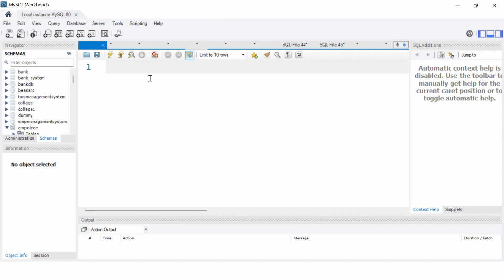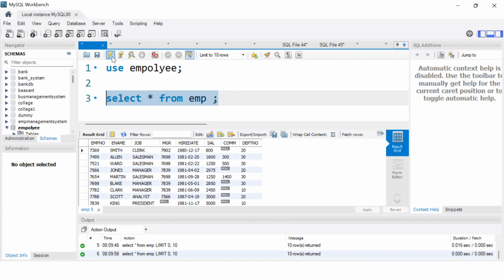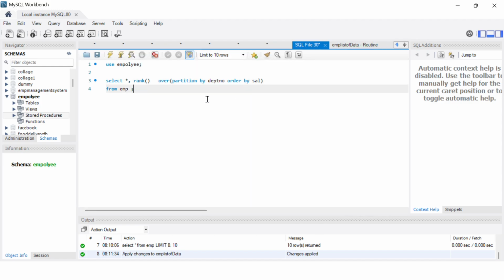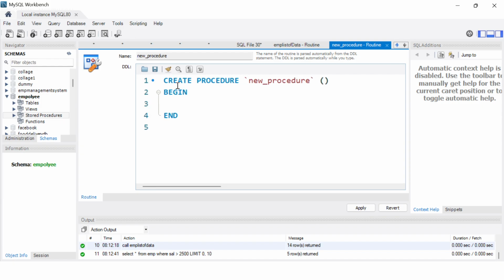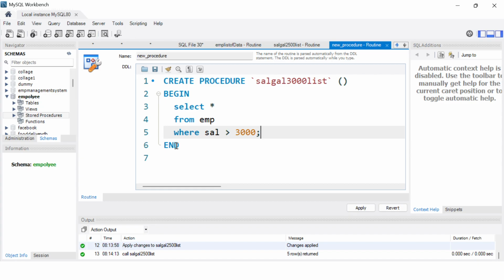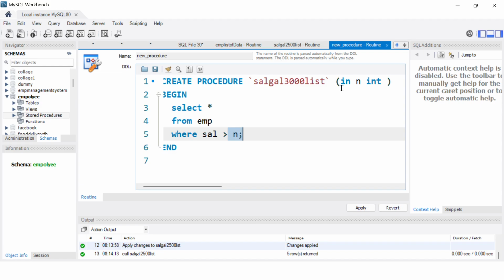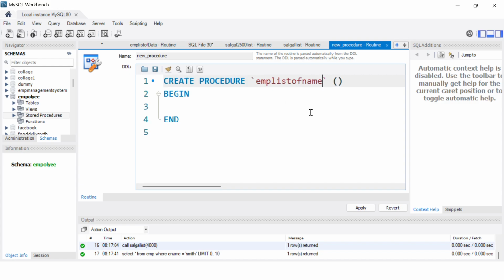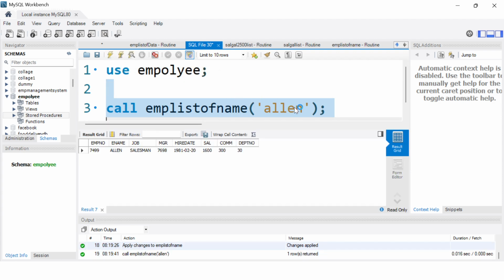MySQL Stored Procedures Explained | Beginners to Pro in Minutes!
Master MySQL Stored Procedures in this step-by-step tutorial!

In this video, you'll learn:
✅ What Stored Procedures are in MySQL
✅ How they simplify repetitive tasks and improve performance
✅ Syntax and examples of creating, calling, and managing stored procedures
✅ Real-time use cases for database optimization
✅ Tips for using stored procedures in projects and interviews

Whether you're a beginner looking to understand the basics or a developer preparing for interviews, this guide will make you confident with MySQL stored procedures.